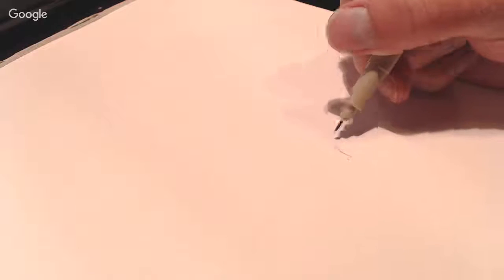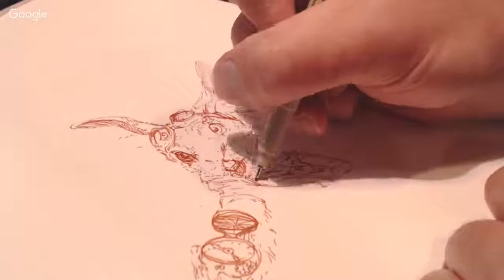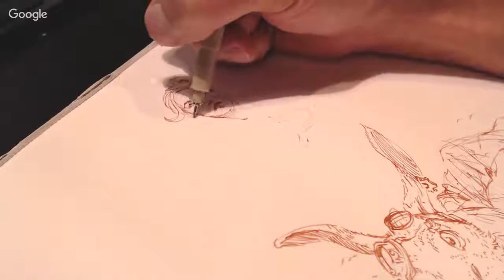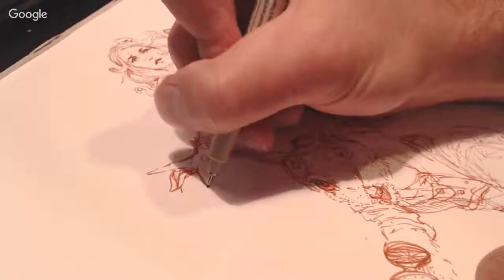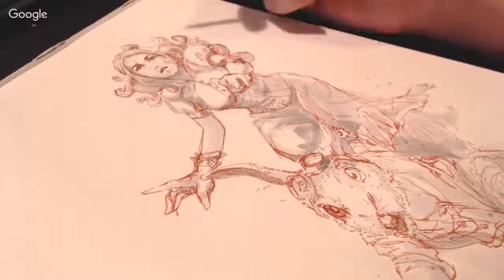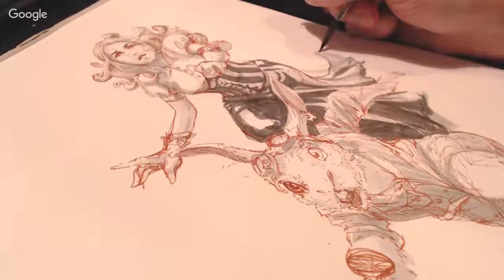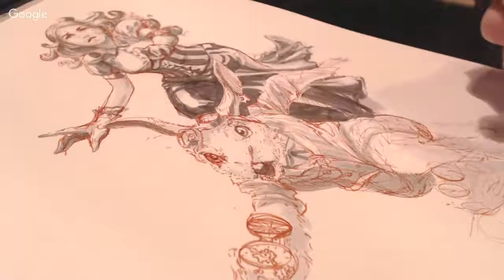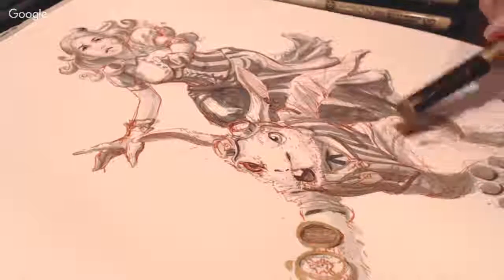Inktober2016 ep.05 -Ink Wash Steampunk Alice in Wonderland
It's INKTOBER everyone! That means we're creating one ink drawing every day in the month of October. In this episode, I'm drawing a Steampunk version of Alice in Wonderland. Drawing along is highly encouraged!

If you'd like to support me and my art, and own one of my originals, then hey, guess what? Every Saturday during Inktober, at 2pm Mountain Standard Time, the inktober work I've done up to that point will be available on my in the Shop section.

And, if you're into the instagram thang, you can follow me @razwit.